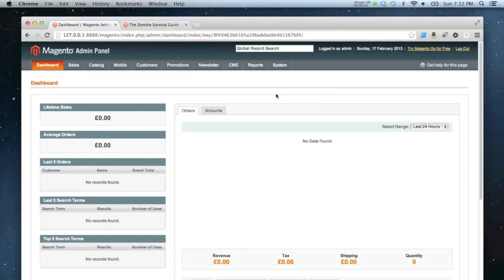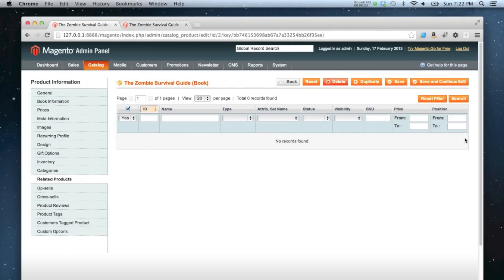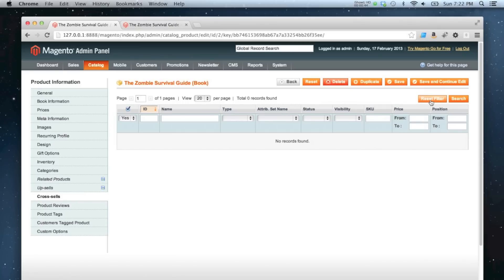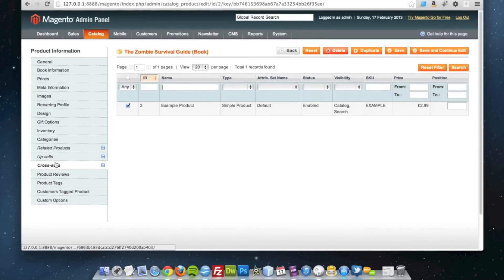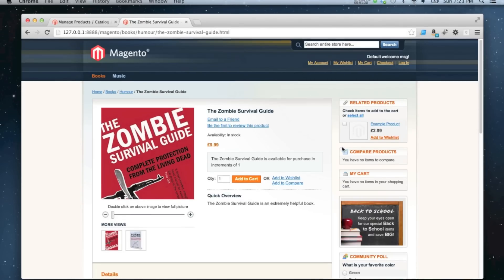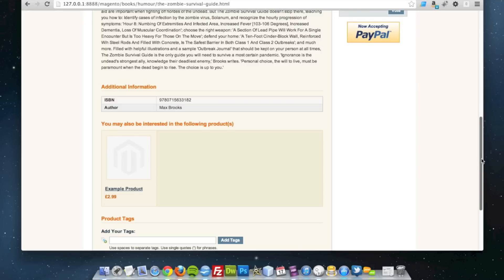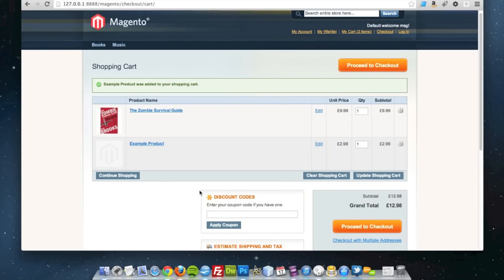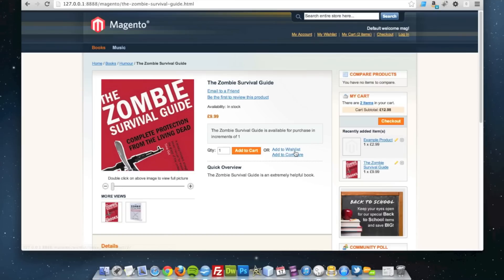Magento - How to add related products, up-sells and cross-sells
How to add related products, up-sells and cross-sells in Magento.